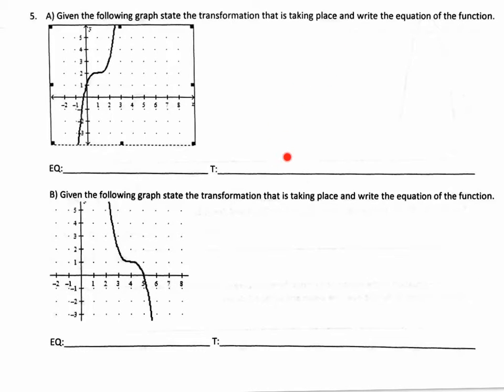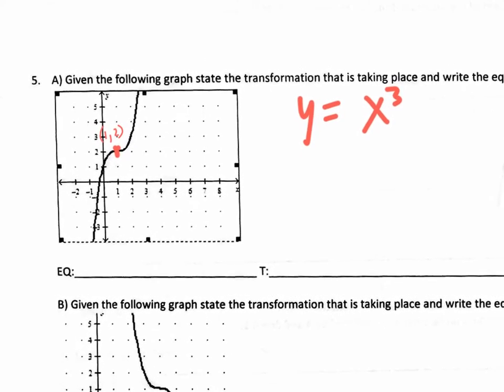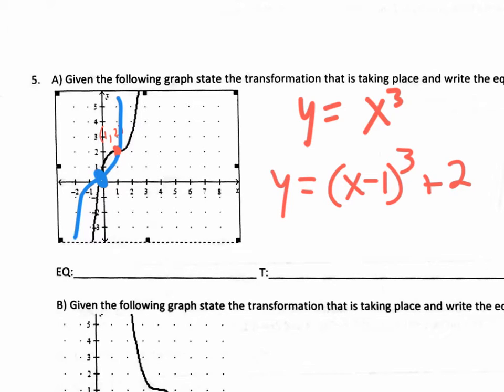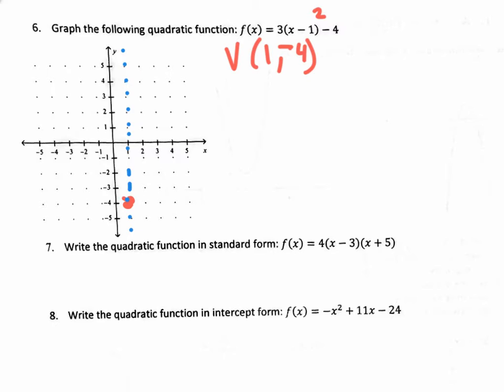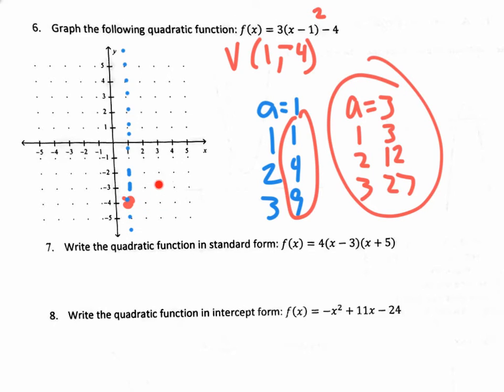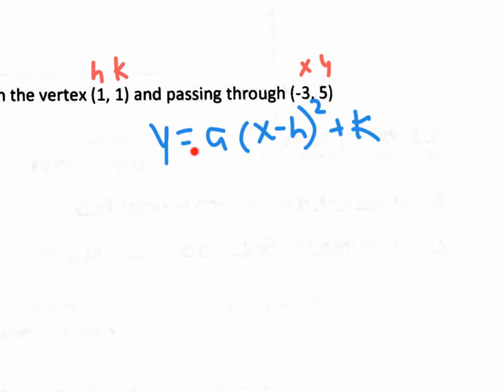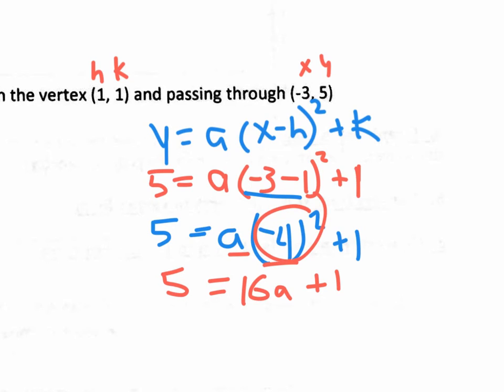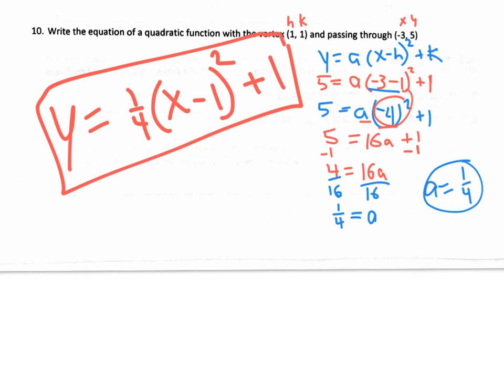fall prac midterm video #2